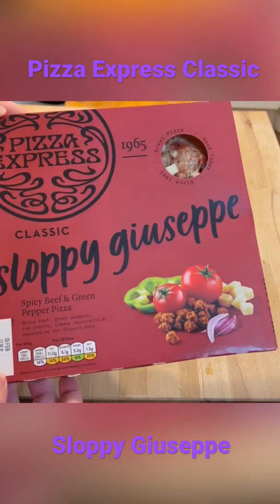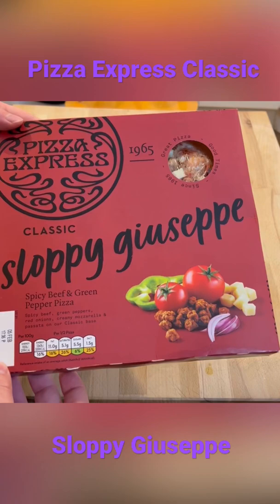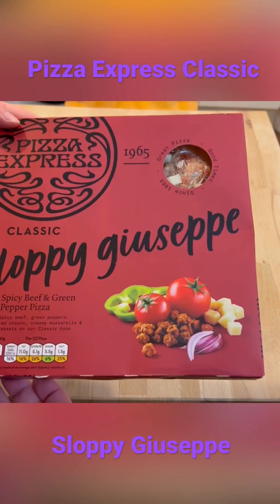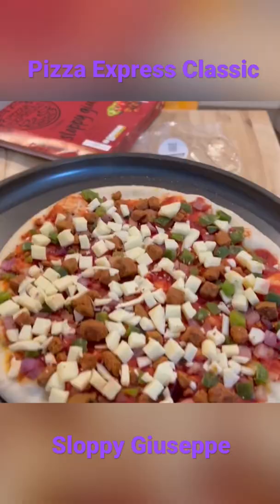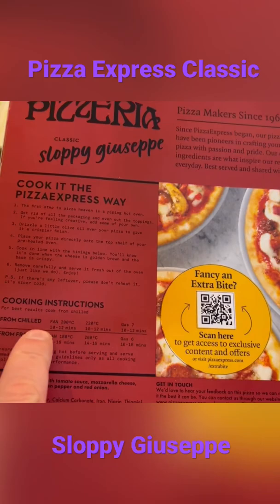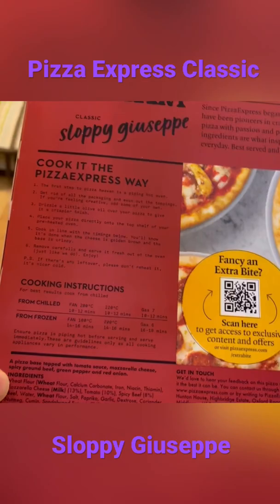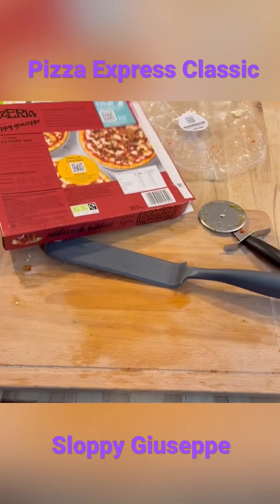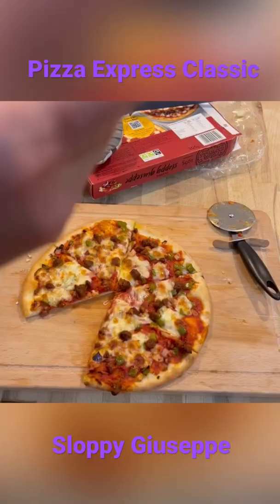Pizza Express Classic Sloppy Giuseppe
badfoodblog, Food review, Food Blog, food blogger